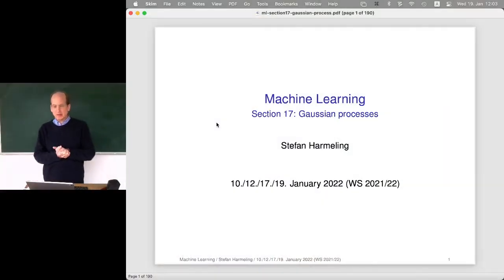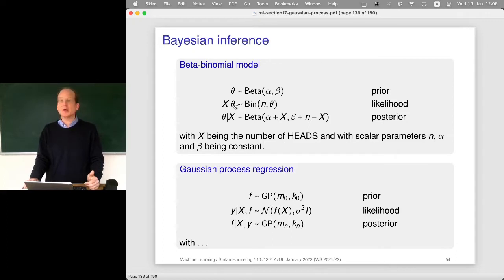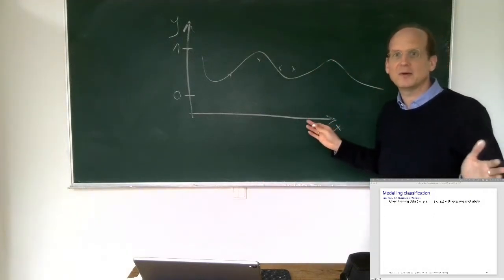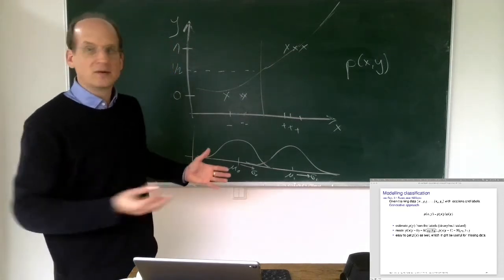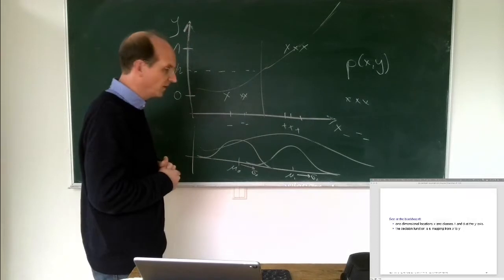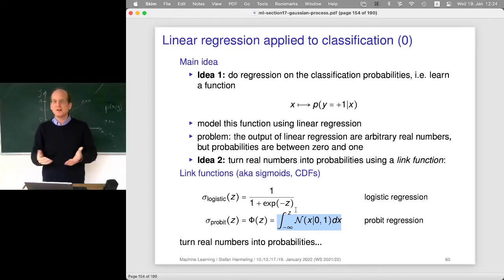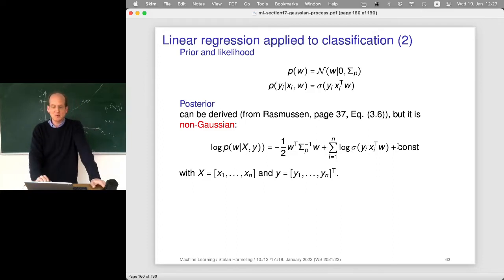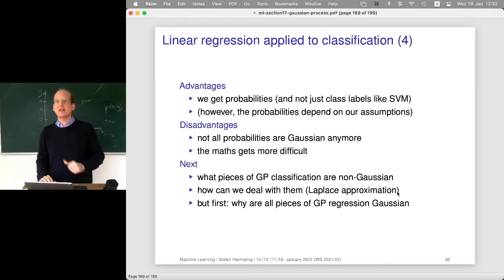2022-01-19 Machine Learning Lecture 25/28 - Gaussian process classification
Gaussian Process Classiciation
Laplace Approximation